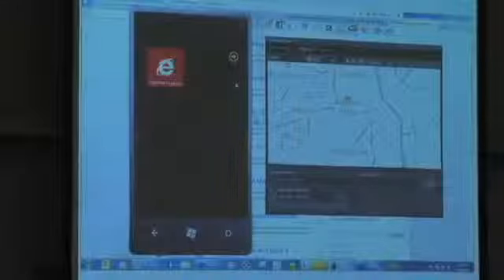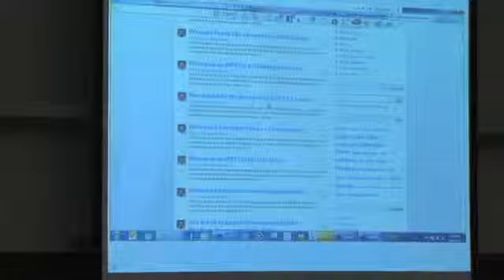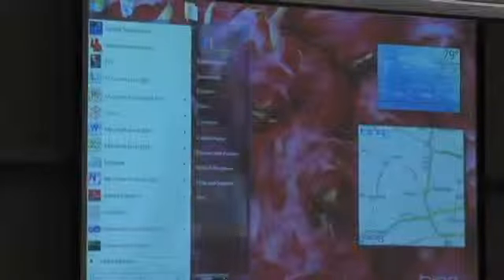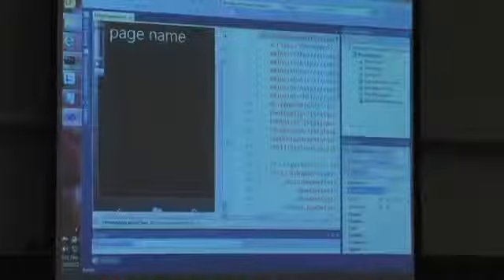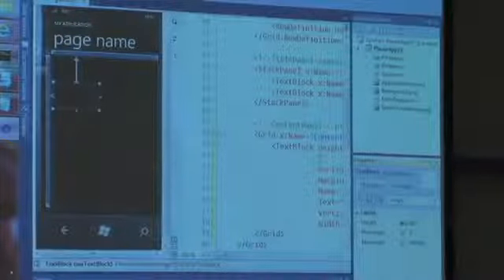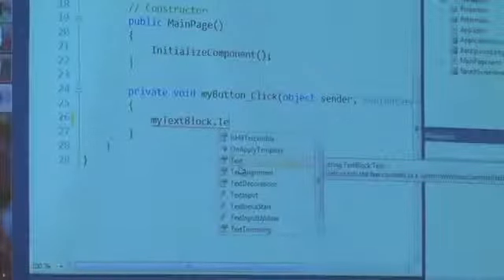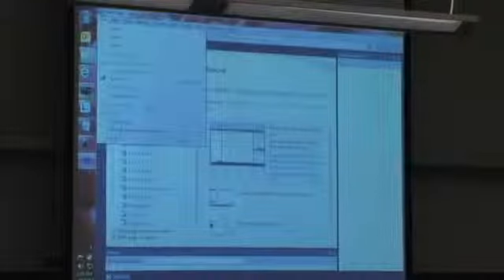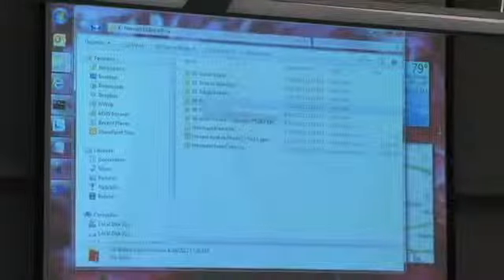iOS Programming Lecture 10 part 9 Mobile Software Engineering David J Malan